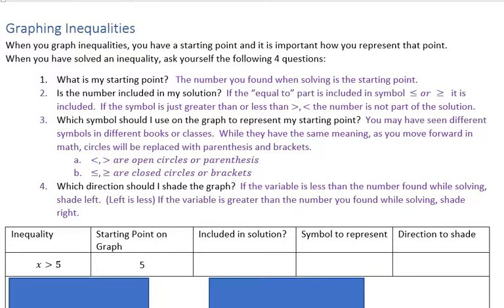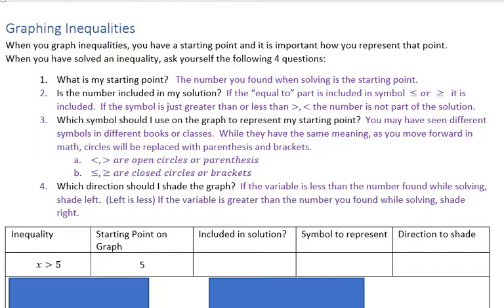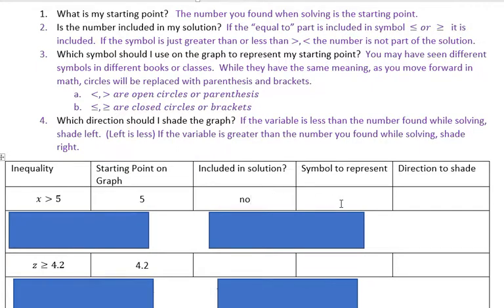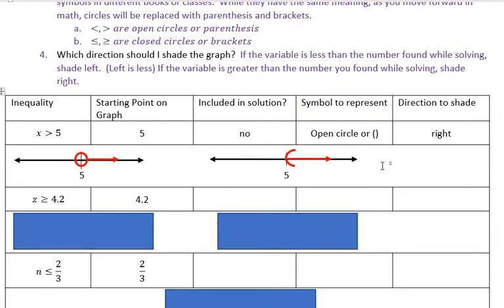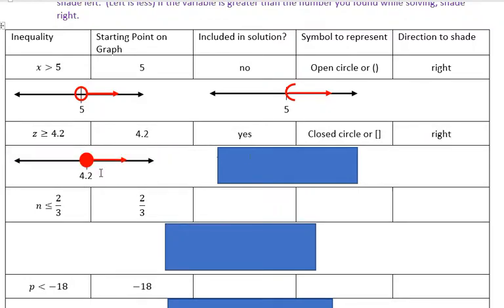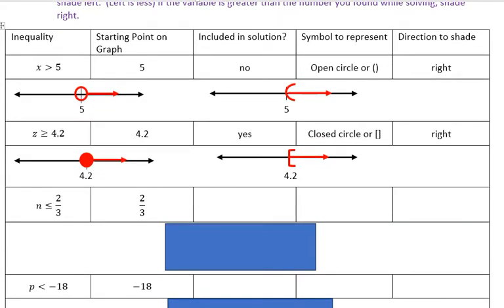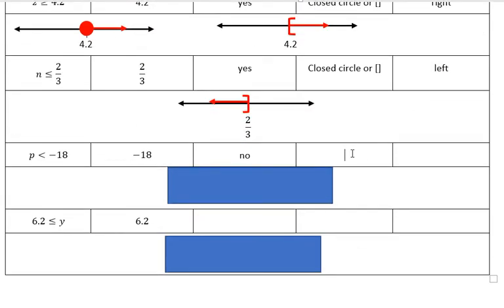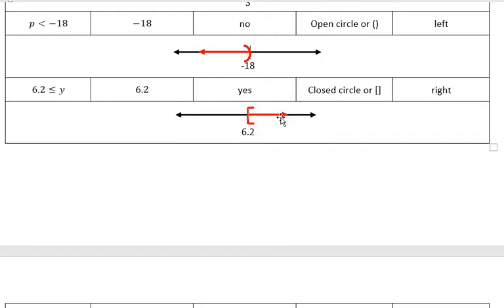Graph Linear Inequalities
In this video we take a look at graphing linear inequalities using parenthesis or brackets.